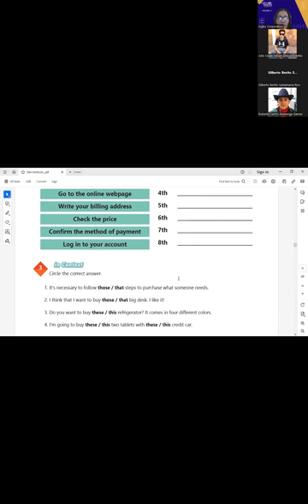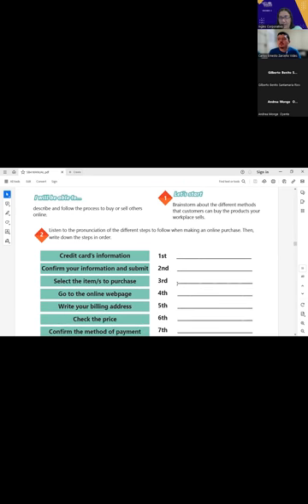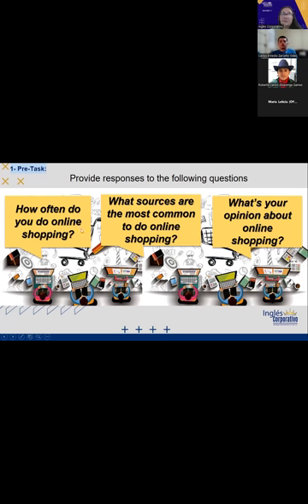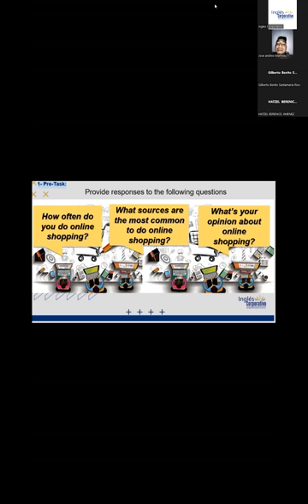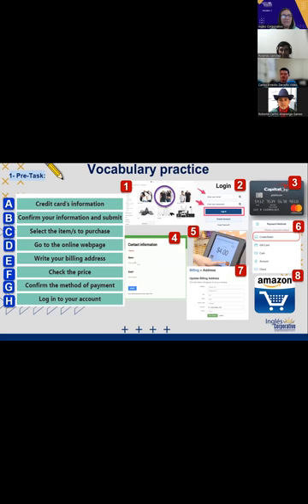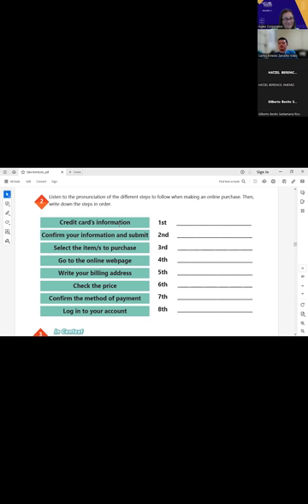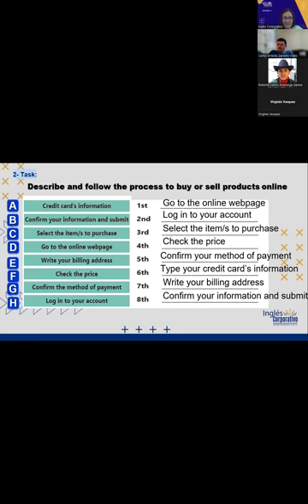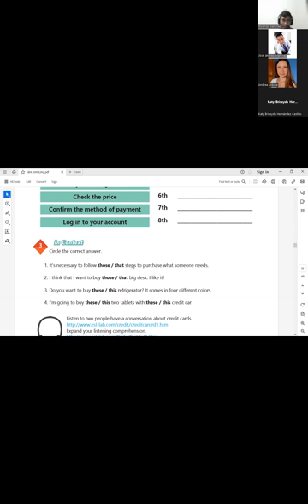Sesión 6-27-04-2023-29750-8048-0063/2023-Portillo-Demonstrative pronouns.